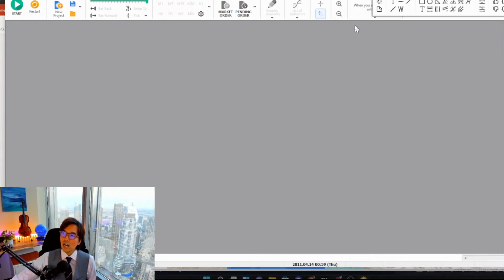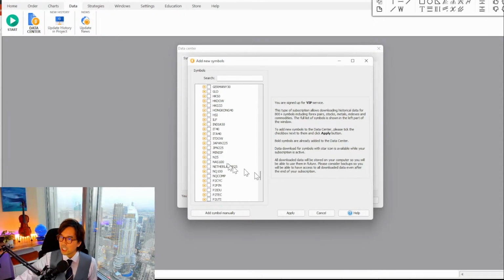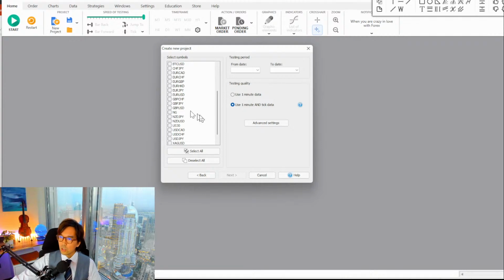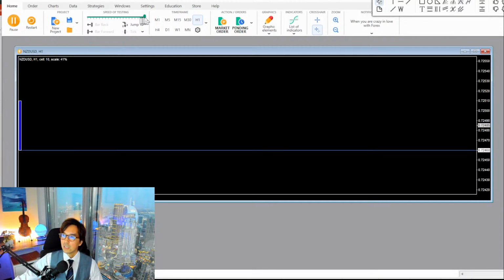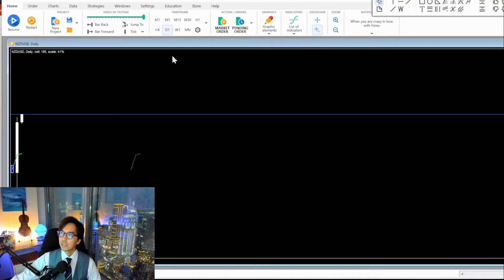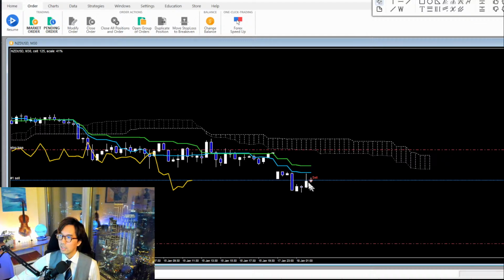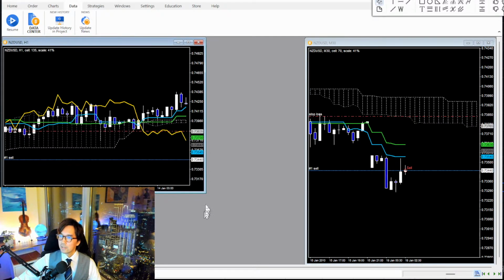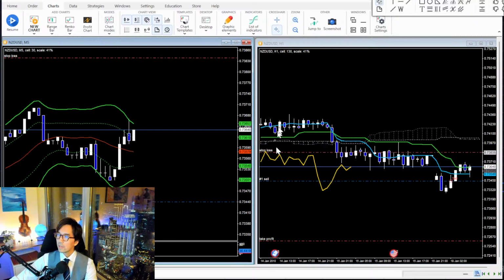(Forex Tester 5) Tips to Download Data, Create a Project, and Setup Backtest / 12 Feb 2022